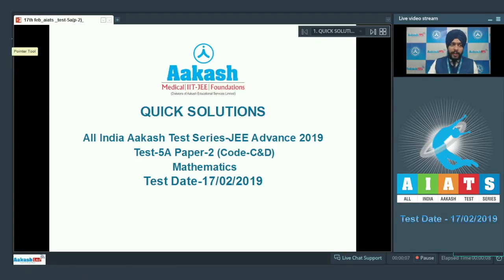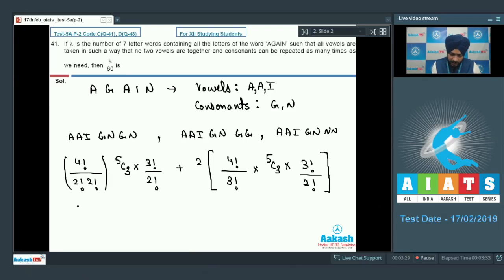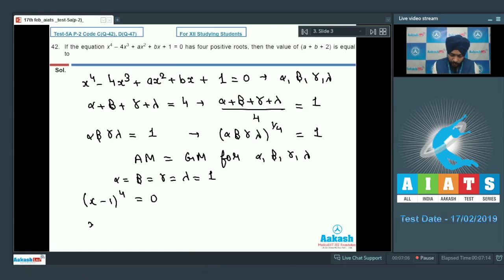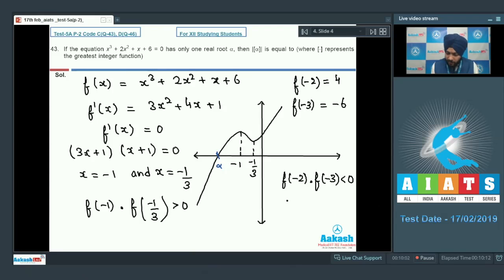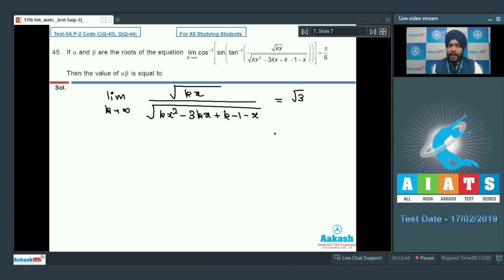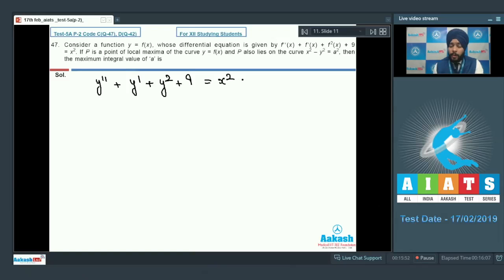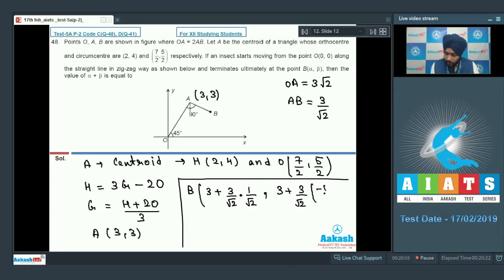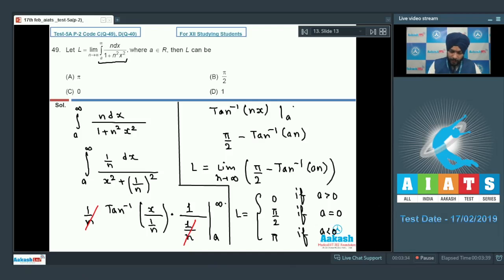AIATS TEST 5A PAPER 2 Code C&D For XII Studying Students MATHEMATICS JEE Advanced 2019 Q41 to 49